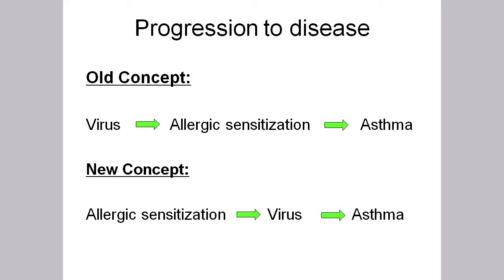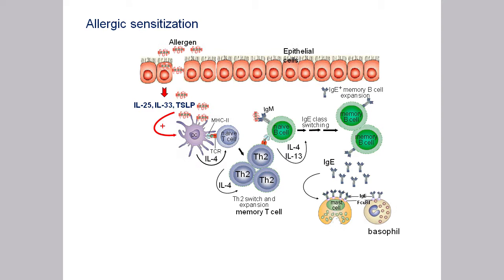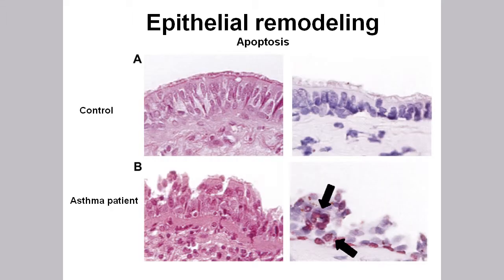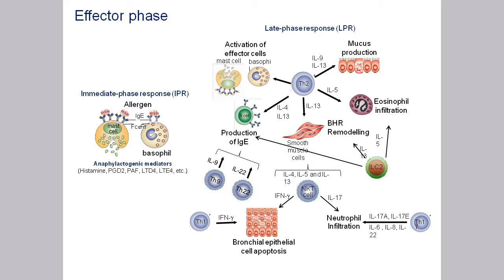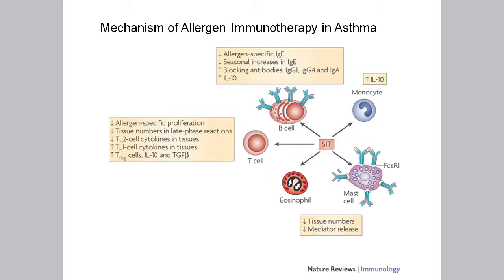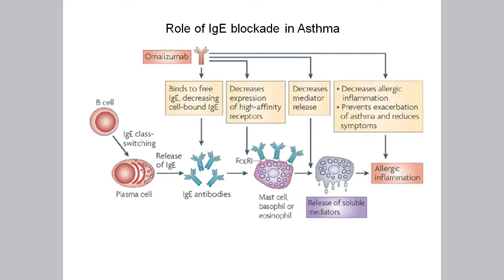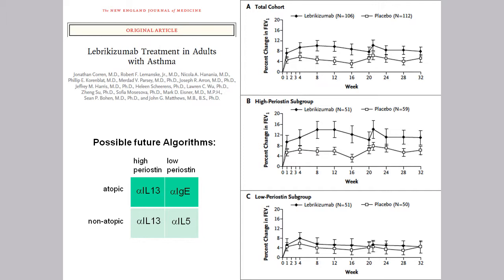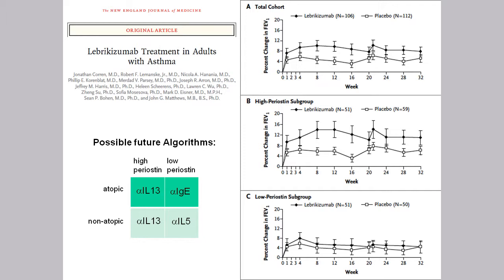2014 GRIDS Oral Alpan MD